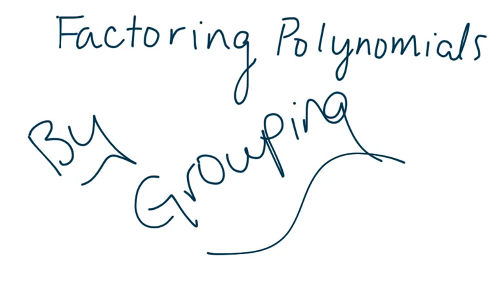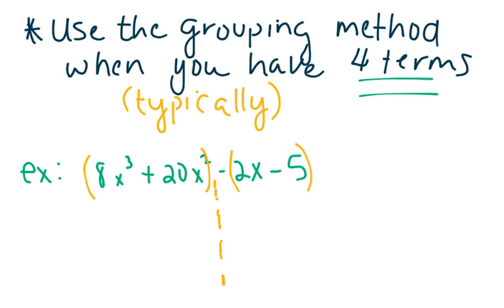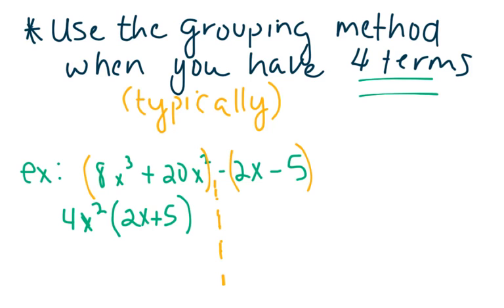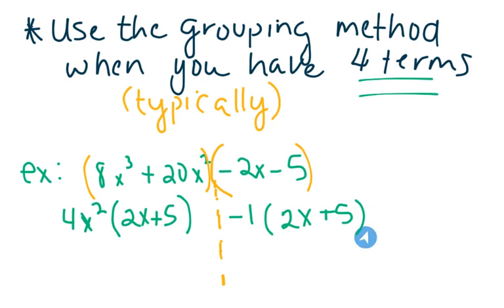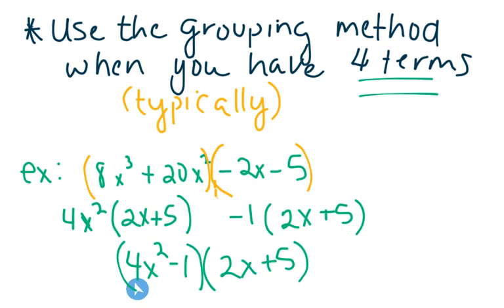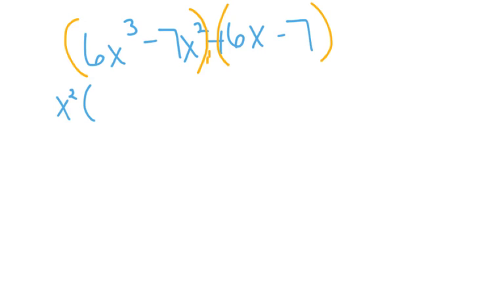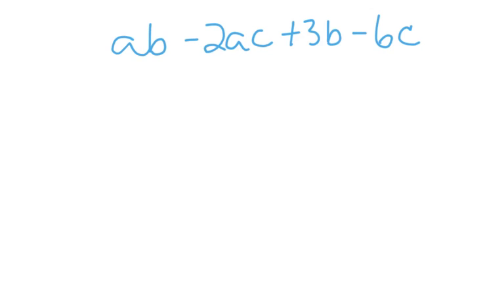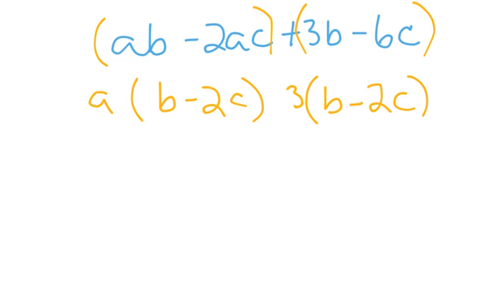Polynomials 05 - Factoring by Grouping